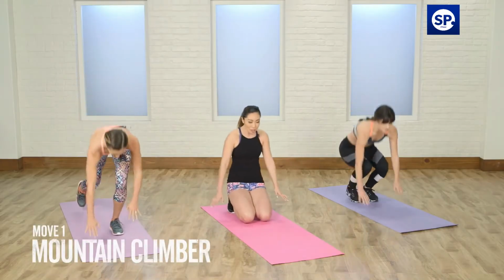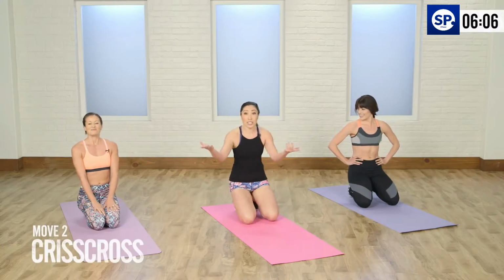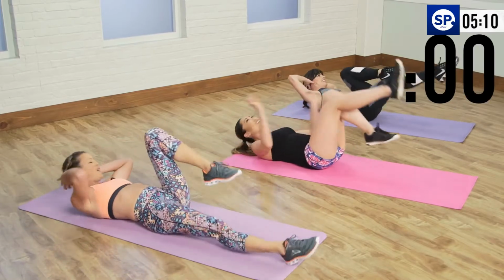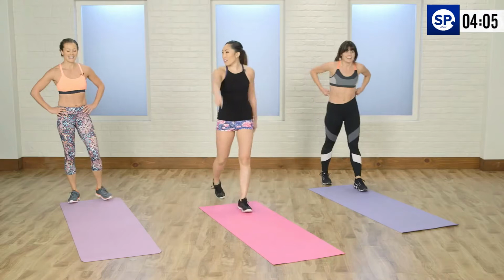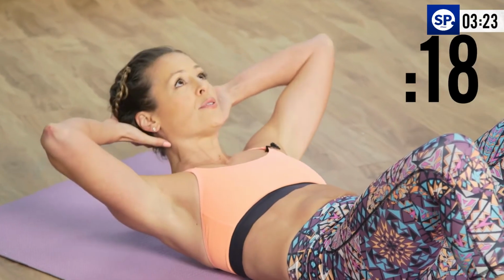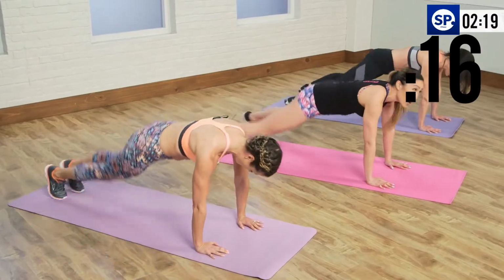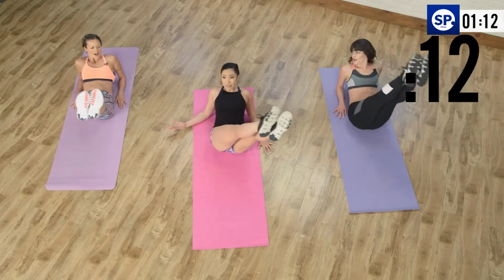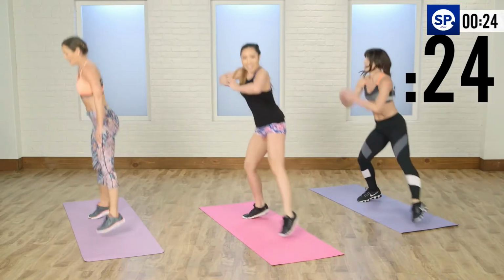7-Minutes to Crop Top Abs with Blogilates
We love Pilates. We love HIIT (that's high-intensity interval training). When Blogilates founder Cassey Ho put the two workouts together you get an ab-centric PIIT workout. And it's awesome. You do each of the seven moves for 45 seconds, followed by a 15-second break. Do the workout once, or repeat for a total of four times to make a killer 28-minute sweat session.

SUGARPOP Fitness offers fresh fitness tutorials, workouts, and exercises that will help you on your road to healthy living, weight loss, and stress relief.  Check out Class FitSugar, our do-it-along-with-us real-time workout show hosted by Anna Renderer who will inspire you to sweat alongside fitness experts and Hollywood’s hottest celebrity trainers. Class FitSugar regularly covers the most buzzed-about workout classes and trends, including the Victoria's Secret workout, Tabata, P90X, Bar Method, and more.